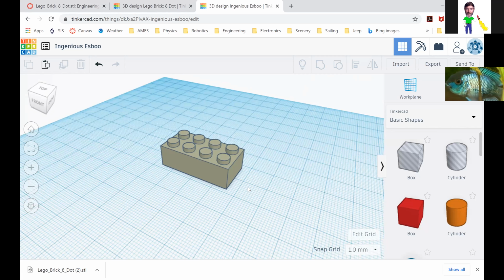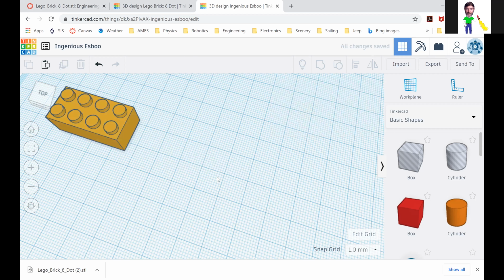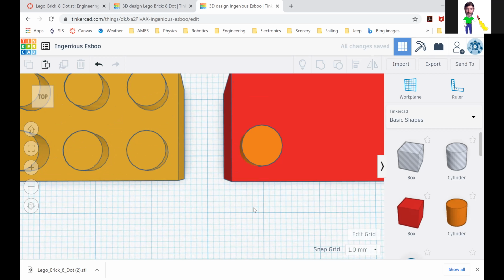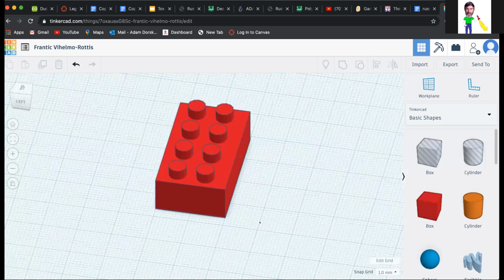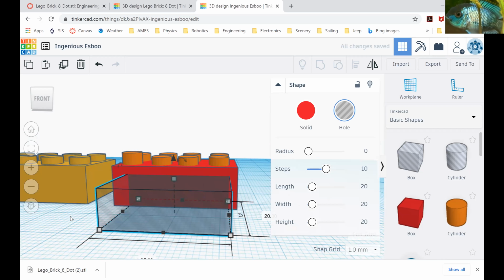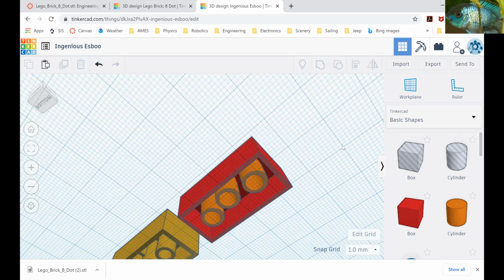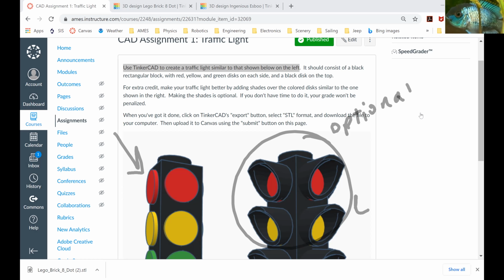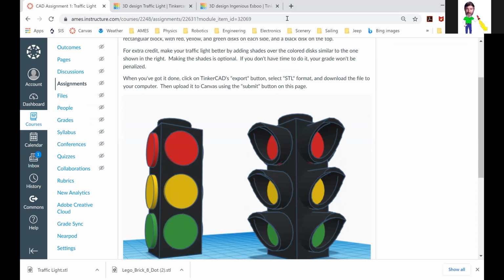Eng Tech 12 7 Part 2